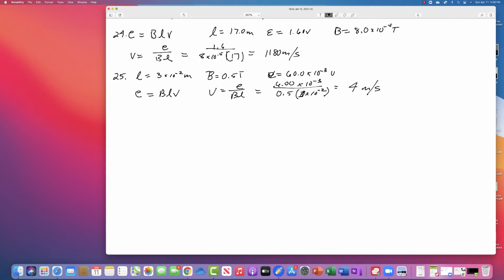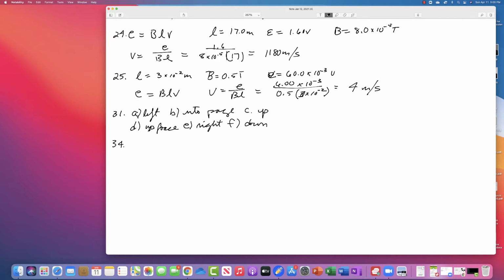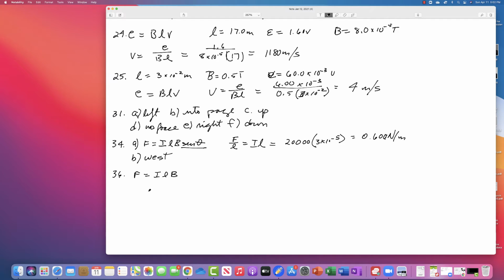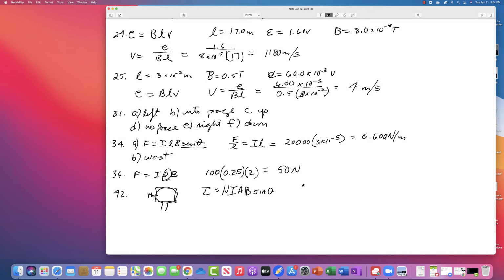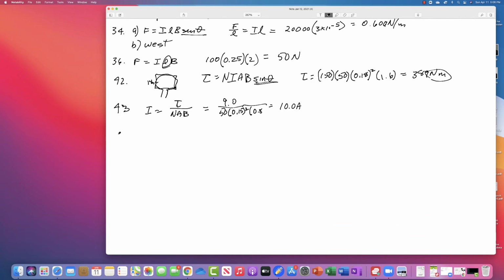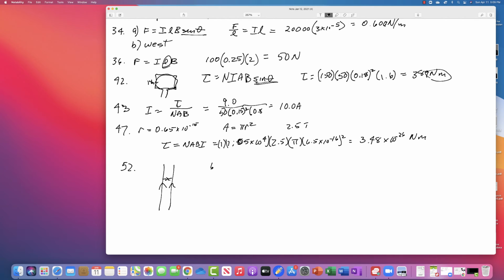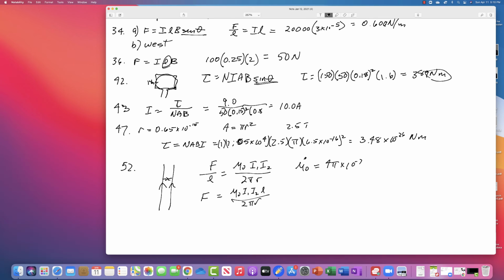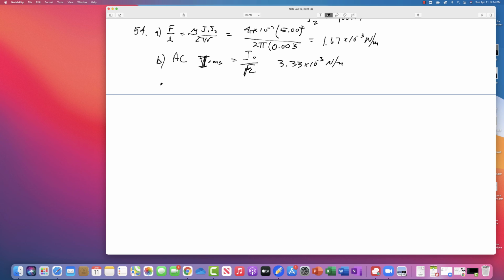Physics Chap 22 HW ans Part 2